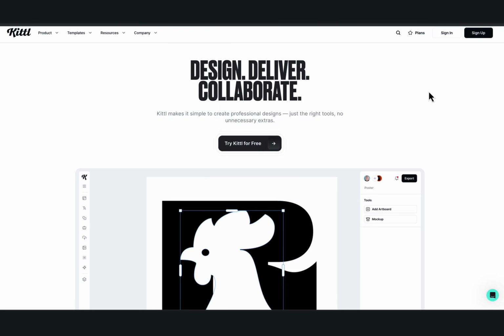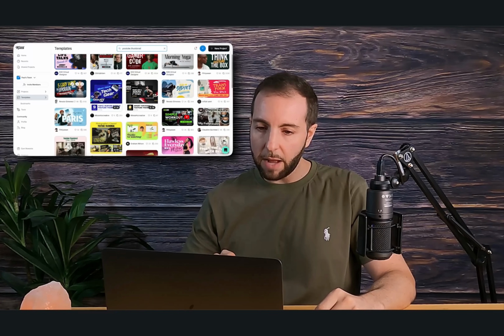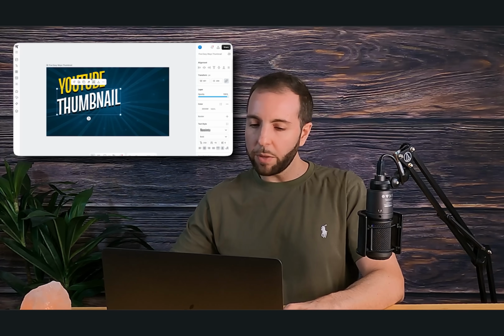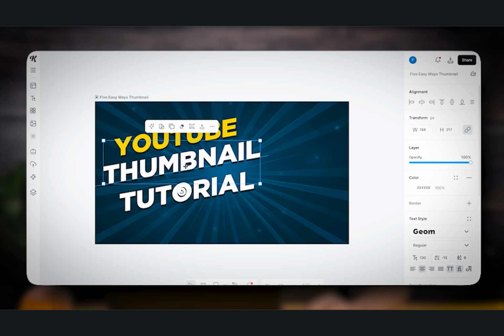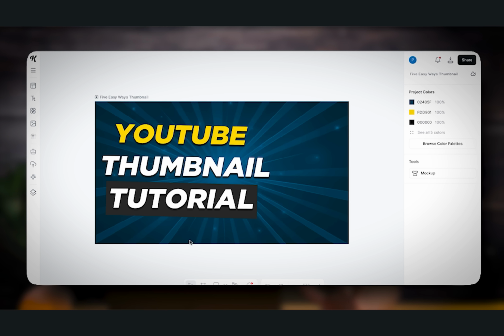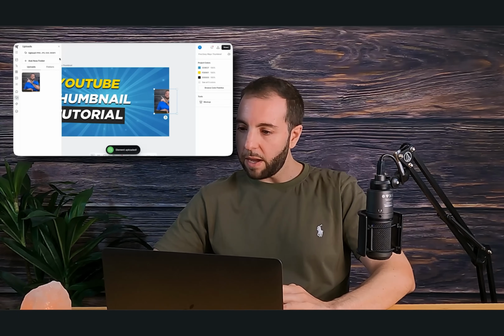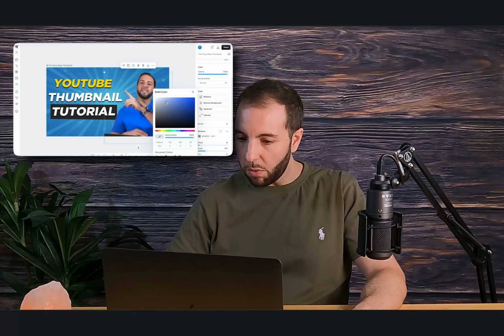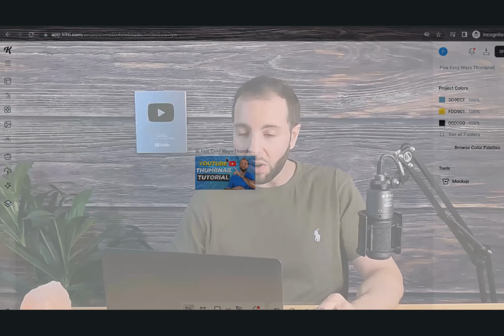How to Make BETTER YouTube Thumbnails In 5 Minutes (Get More Clicks!)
If you want more clicks and views on your YouTube videos, it all starts with the thumbnail. In this video, I’m walking you through my simple 3-step process for designing high-converting thumbnails fast. No design experience needed, no overthinking. Just a solid system you can follow to create thumbnails that actually make people stop scrolling and click.

The truth is, you could have the best video in the world, but if your thumbnail doesn’t grab attention, most people will never even give it a shot. I’ve seen so many amazing creators pour their heart into a video, only for it to get buried because the thumbnail didn’t pull its weight. So whether you're just getting started or looking to level up your channel, this process will help you stand out and get more eyes on your content.

👇 Drop a comment if you try it out, I’d love to see what you make.